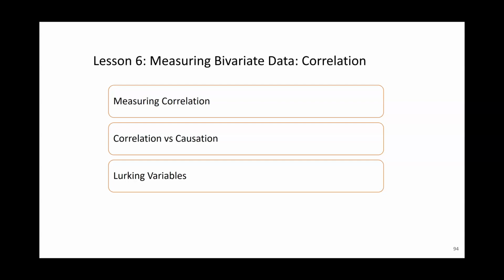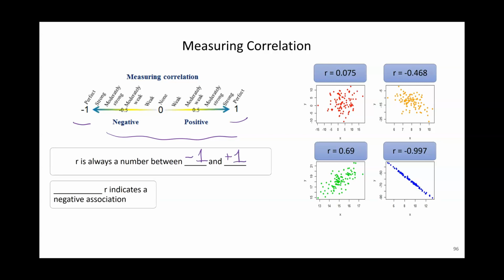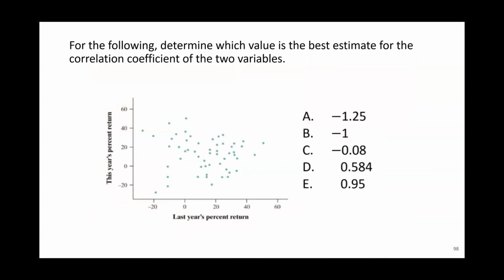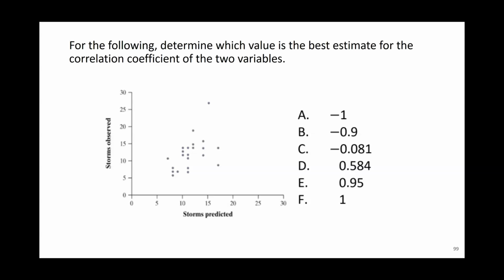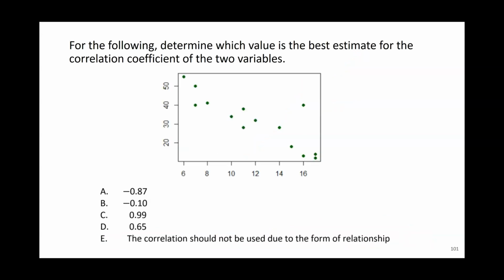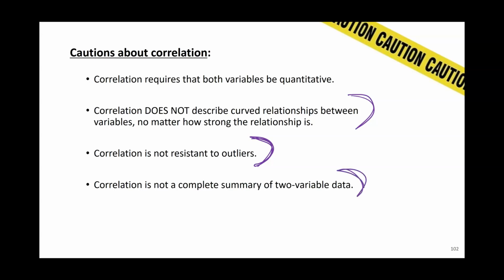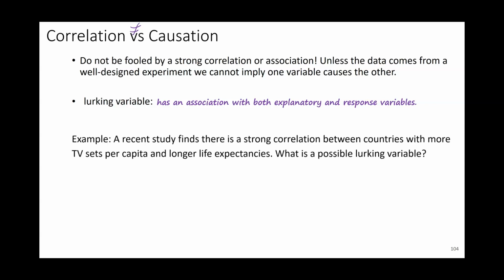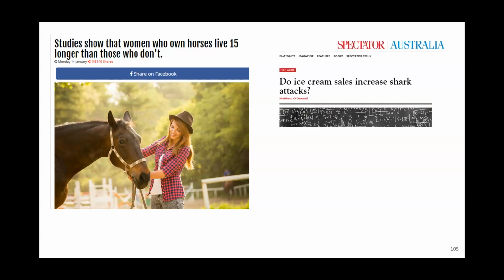ST201 Lesson 6